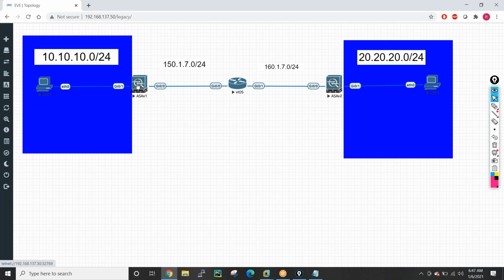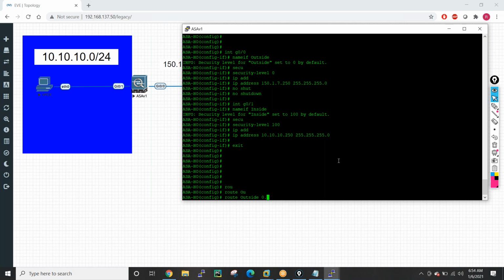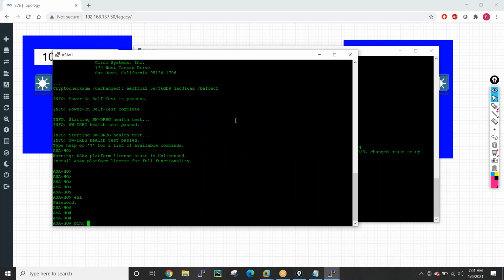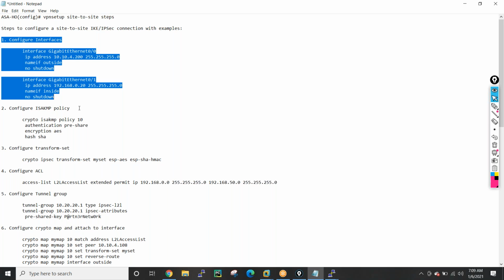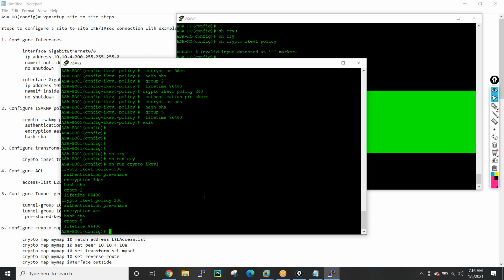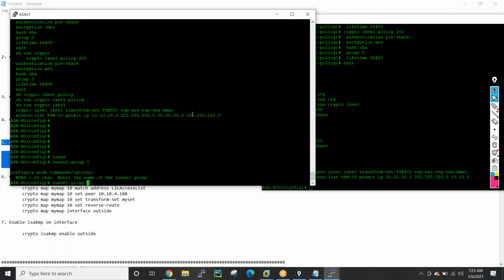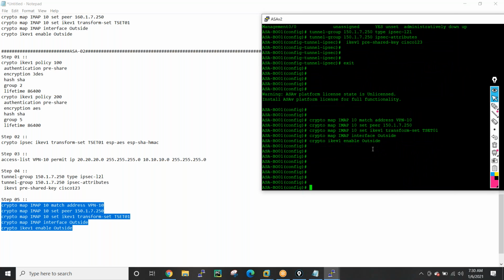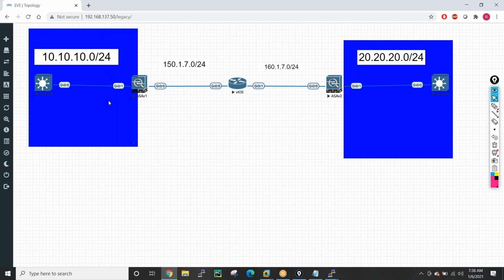How to configure ipsec site to site vpn on ASA, step wise explanation.